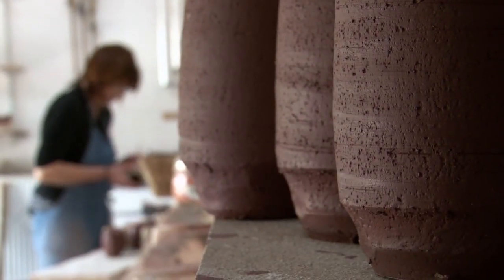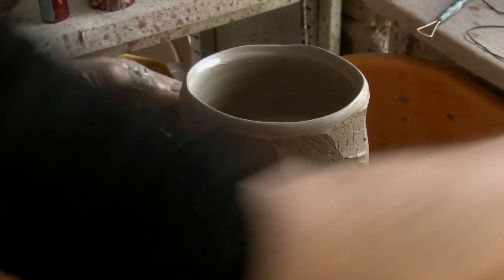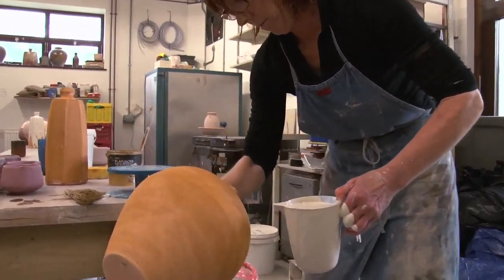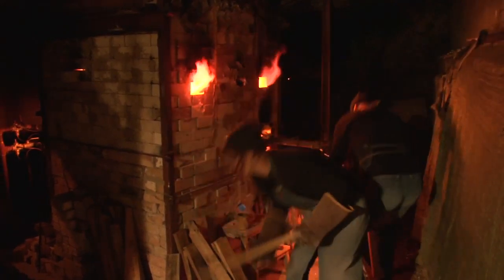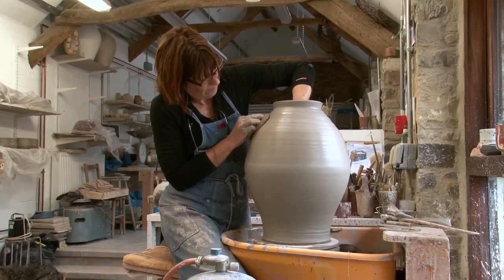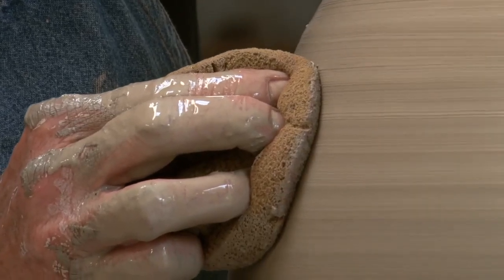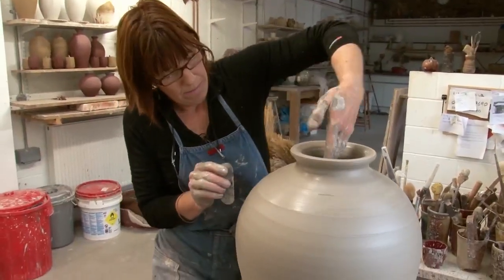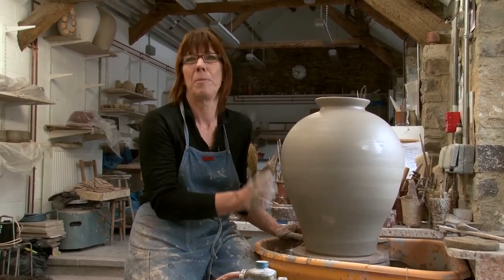Potter Lisa Hammond: 'I prefer to respond to the clay itself'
Lisa Hammond is one of a small group of Britain's leading potters, renowned for her expression of the notoriously difficult Japanese 'shino' glaze. As she throws and fires an exhibition of three years of her best work at Goldmark Gallery in Uppingham, Rutland, she explains her fascination with Japanese pots